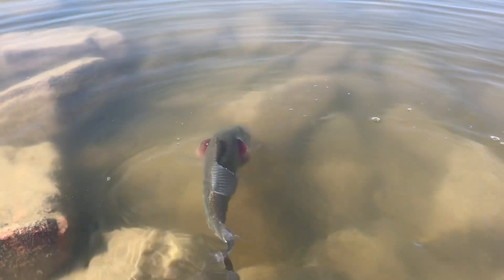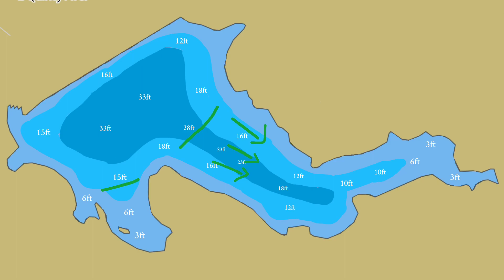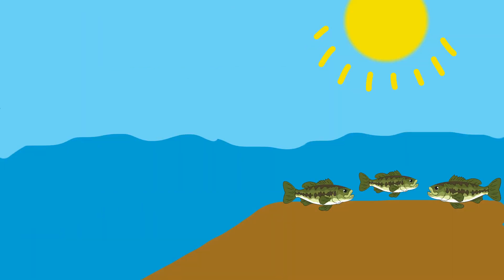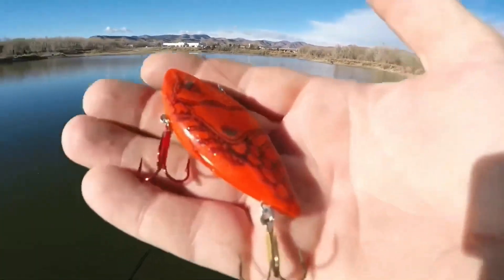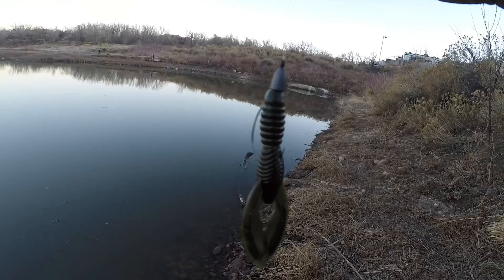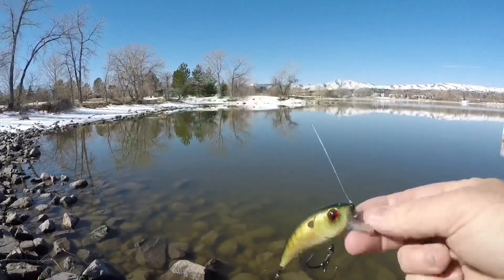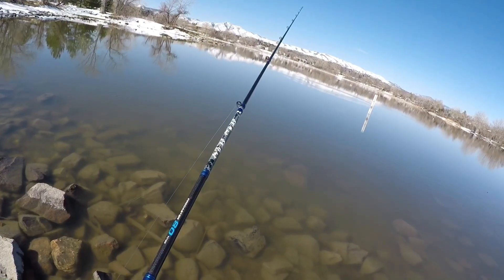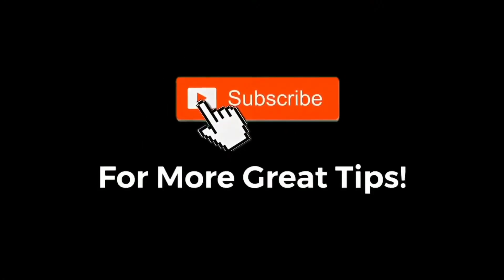Pre-Spawn Bass Fishing - How to locate bass in the Spring & our favorite Spring baits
Today we help you break down the pre-spawn and understand bass patterns for early Spring. We’ll show you where to look for them, how to save time & what baits we like to throw this time of year!

Follow @kickinbass_custombaits for great baits! 🎣